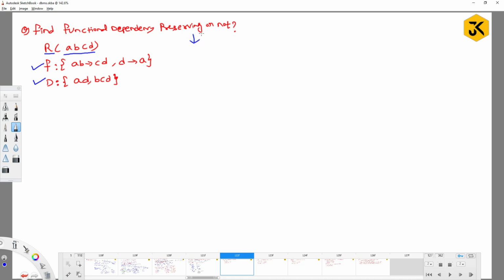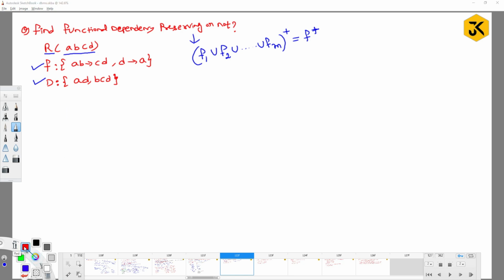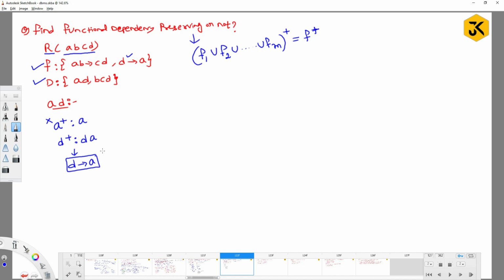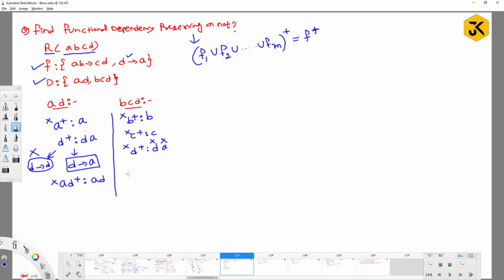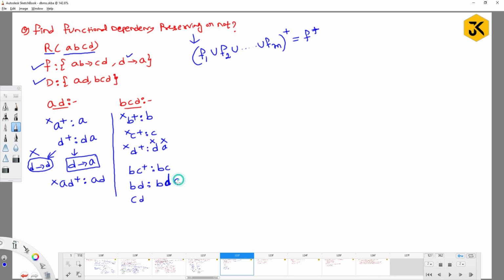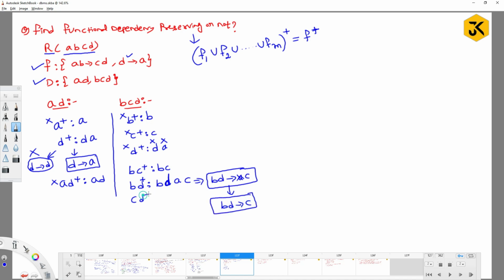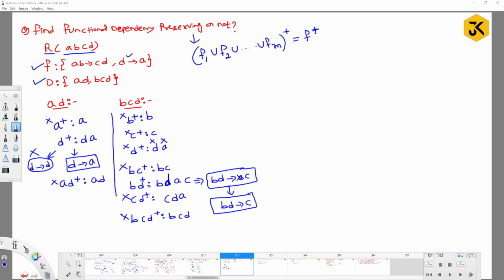59 | DBMS | Functional Dependency Preserving: Practical Examples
Unlock the secrets of functional dependency preserving in database management systems (DBMS) with our in-depth tutorial. This video provides practical examples that illustrate how to maintain functional dependencies during database normalization, ensuring data integrity and consistency.

🔍 What You'll Learn:

Introduction to Functional Dependency Preserving: A brief overview of what functional dependency preserving means and its importance in DBMS.
Step-by-Step Examples: Detailed, practical examples that show how to apply functional dependency preserving techniques in real-world scenarios.
Key Concepts Explained: Clear explanations of the theoretical aspects behind functional dependency preserving.
Importance of Preservation: Understand why maintaining functional dependencies is crucial for efficient database design.
📚 Why This Video Matters:
Functional dependency preservation is vital for ensuring that your database remains consistent and reliable after normalization. This tutorial provides you with the practical knowledge and skills needed to apply these concepts effectively.

💡 Who Should Watch:

Students and learners studying DBMS and database normalization concepts.
Database administrators and developers aiming to maintain data integrity in their databases.
Professionals interested in mastering advanced database design techniques.